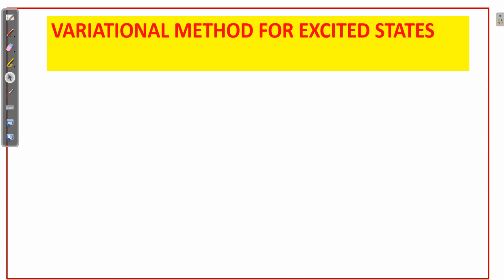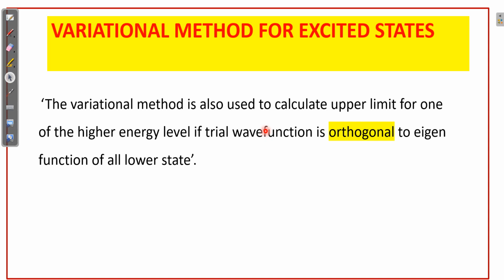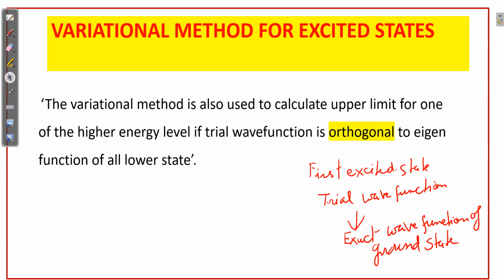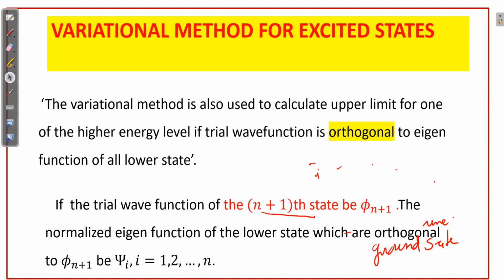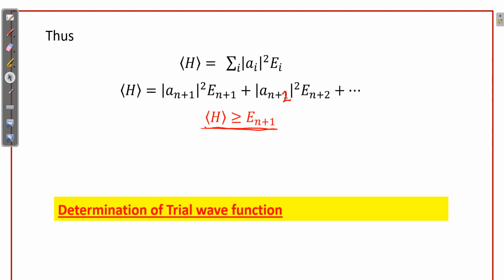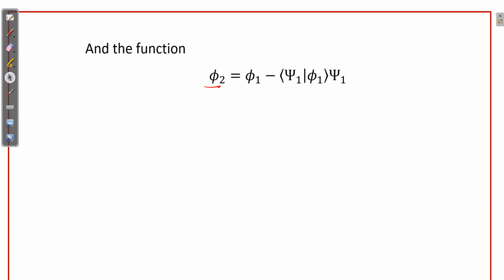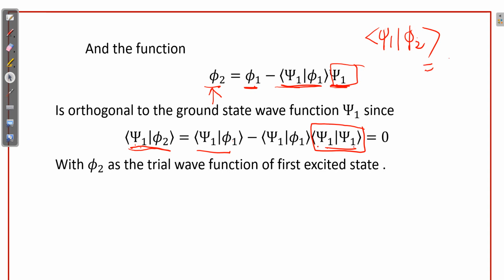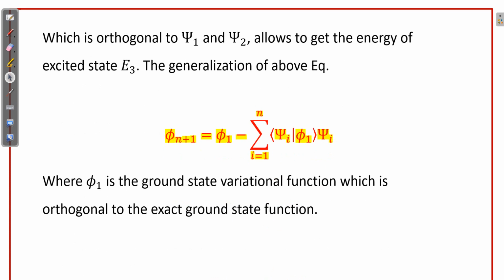Variational method for Excited states in Quantum mechanics